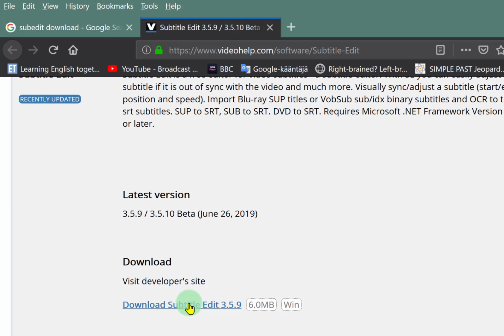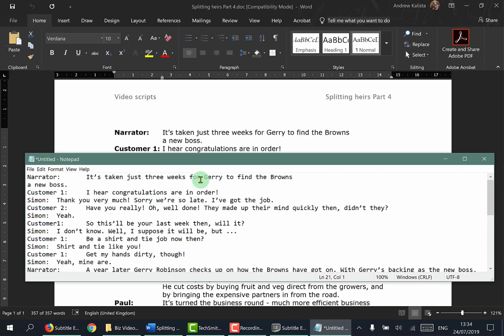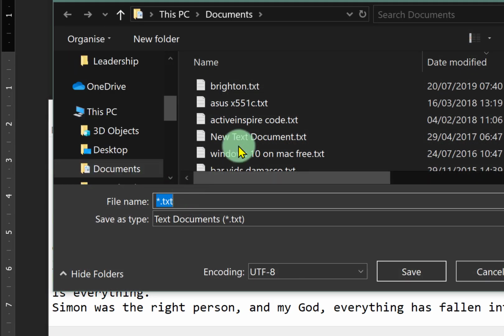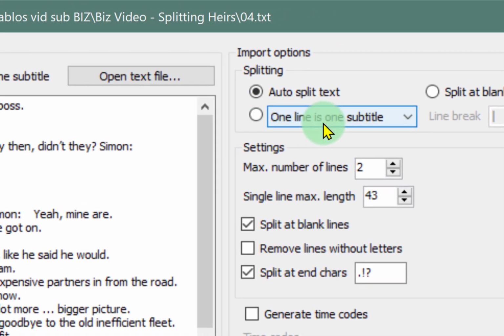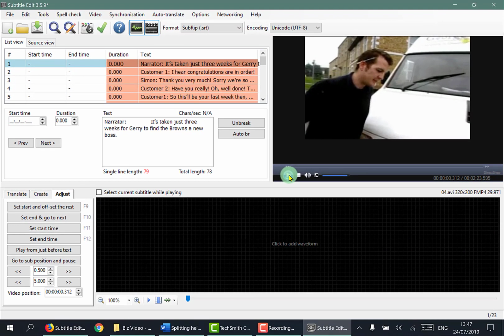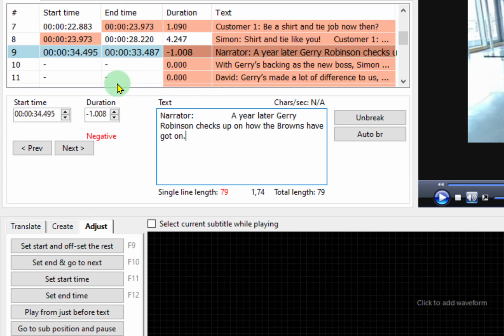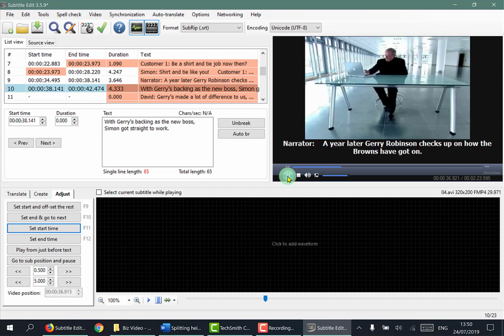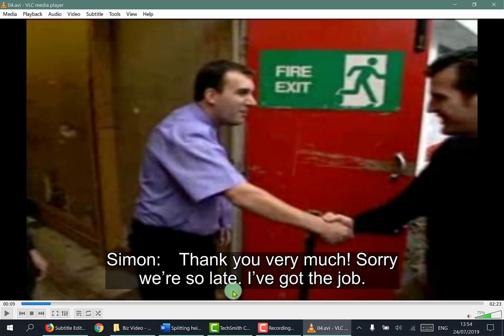How to add subtitles to video using subedit.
Simple easy way to add subtitles to any video you download, ripped or made yourself